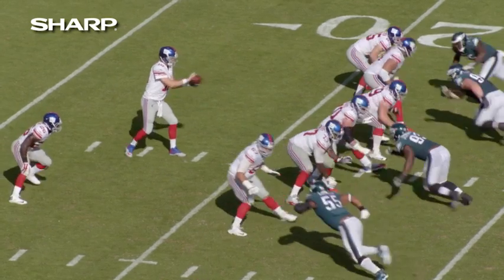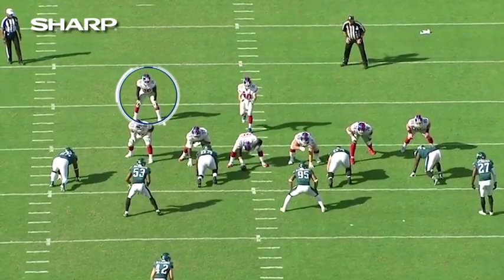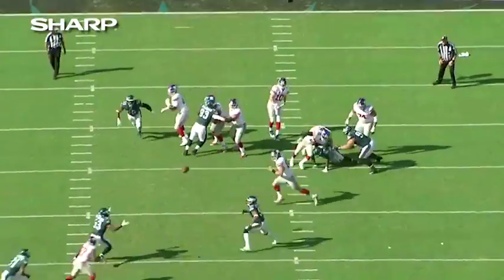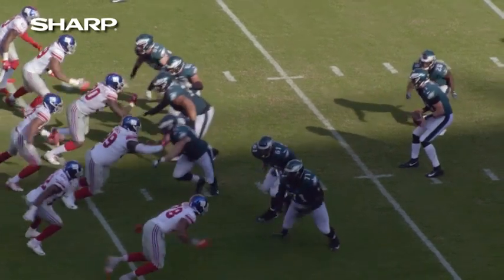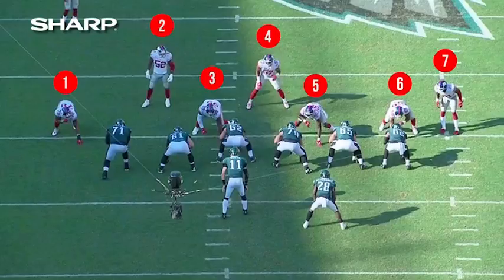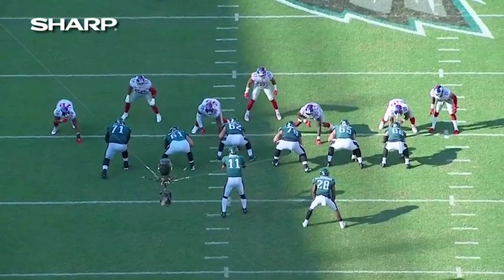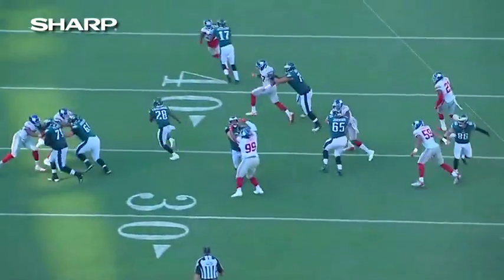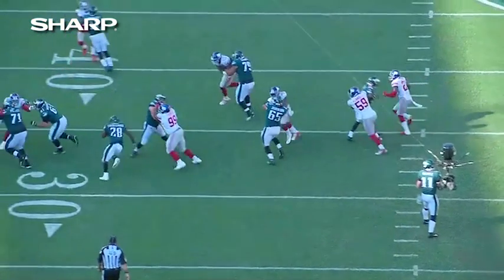Inside the Film Room: Shepard's 77-yard touchdown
Carl Banks and Bob Papa break down Sterling Shepard's 77-yard touchdown reception vs. the Eagles in Week 3.